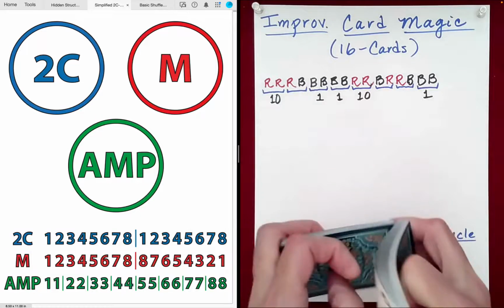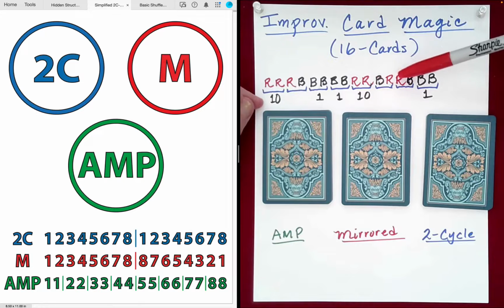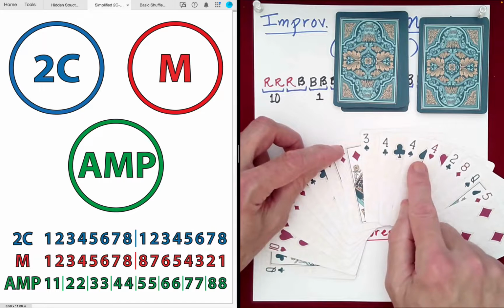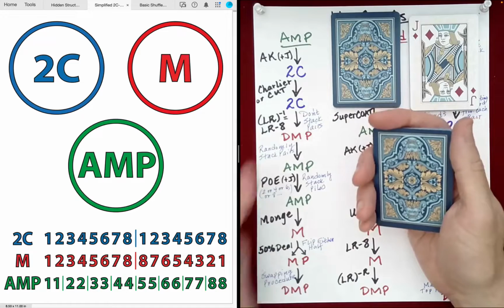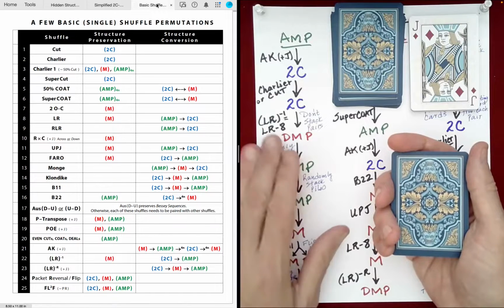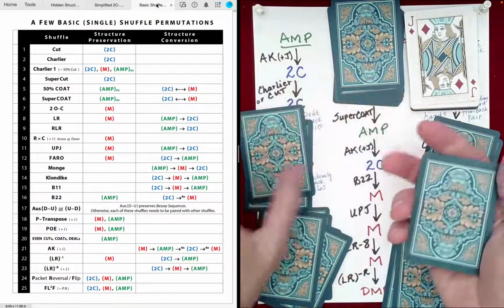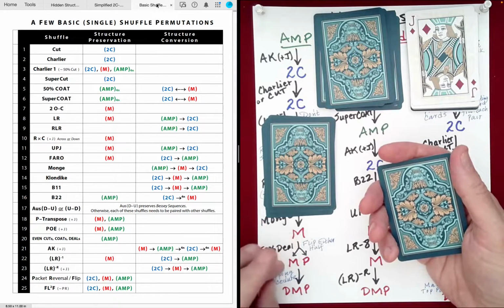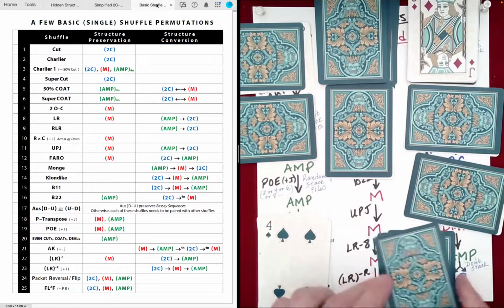Improv Math Card Magic (Part 6 of 7): AMP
See Full Video from which this Excerpt was taken:

Improv Math Card Magic (Part 6 of 7): Reveal Hidden Structures in ANY Random Packet of Cards

This video is part of a series, where you'll learn how to perform Improv Card Magic based on principles taught on the Absolute Math Magic channel.

Also, you may want to check out the "Hidden Structures Boot Camp Series" to deepen your understanding of these powerful ideas: